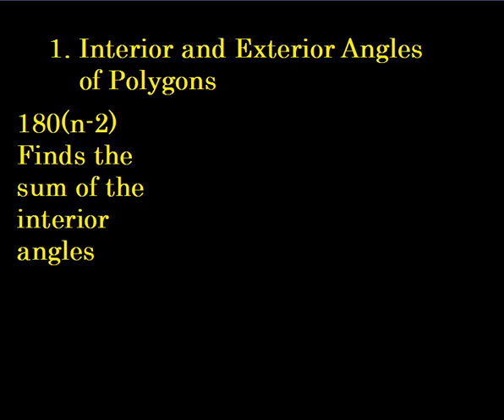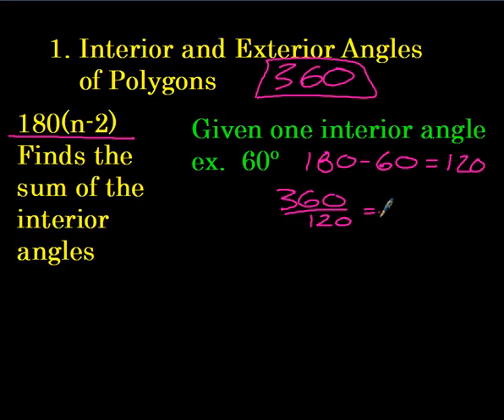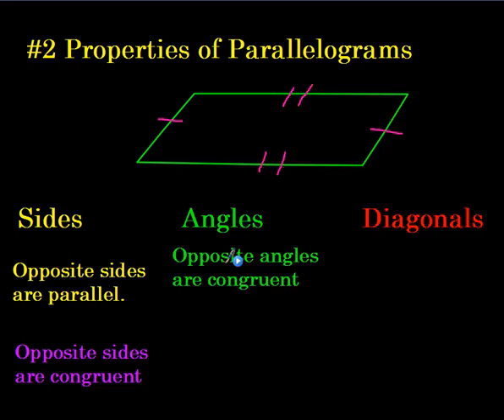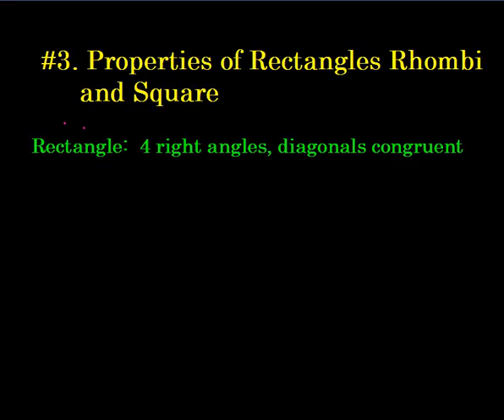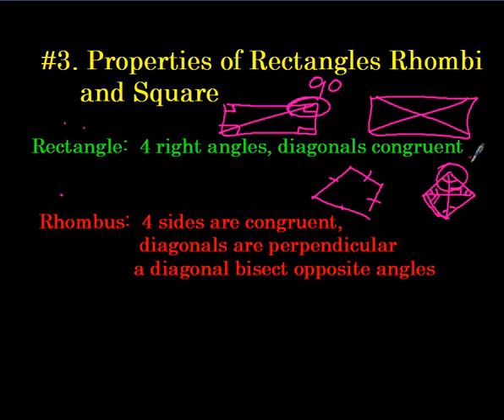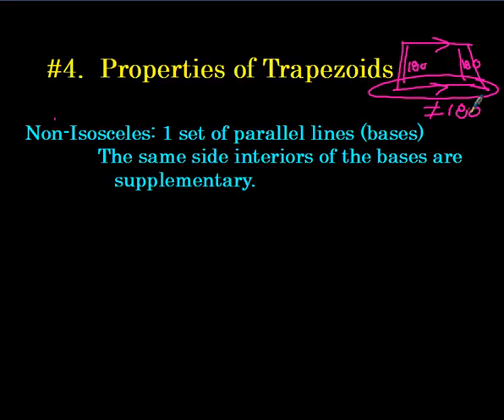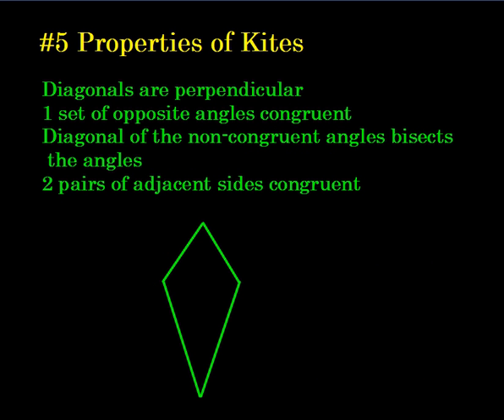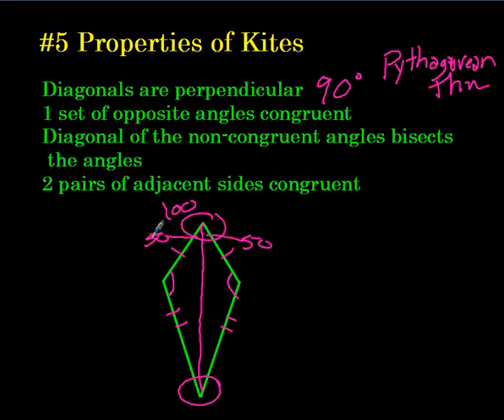Geometry Quads - Top 5 in Under 5 (6....sorry)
Top 5 things to prepare you for the test on Quadrilaterals